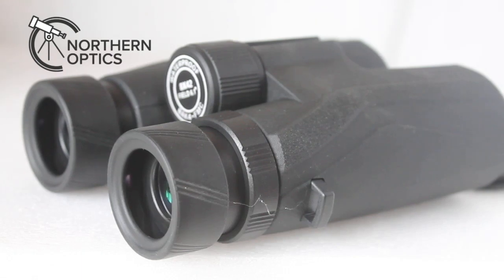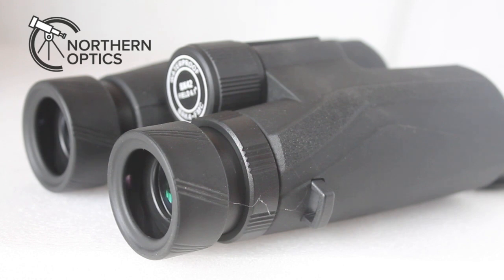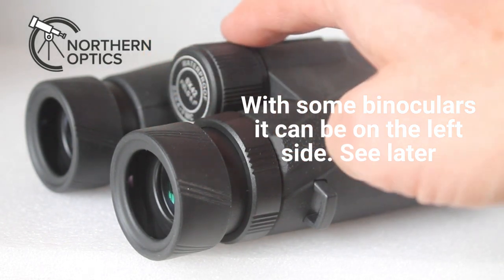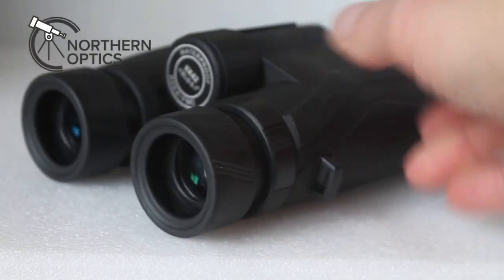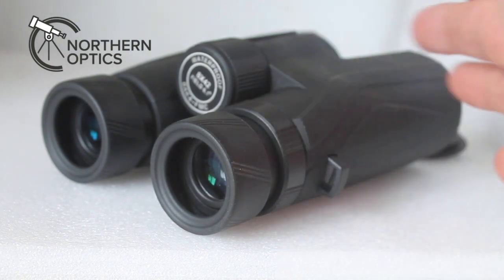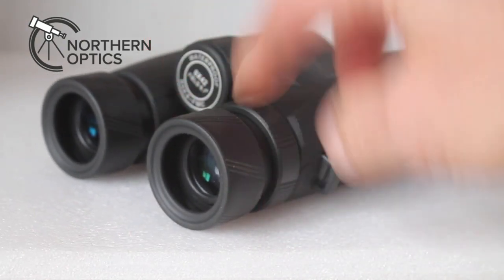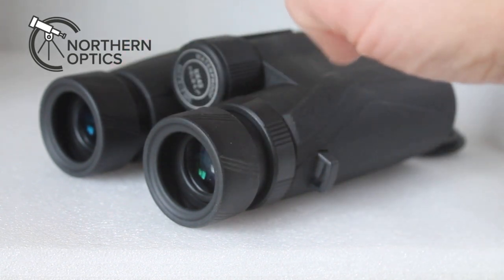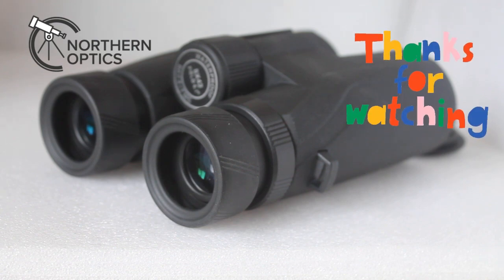Mastering Binocular Dioptre Adjustment: A Beginner's Guide